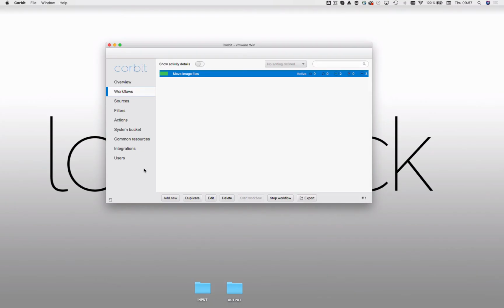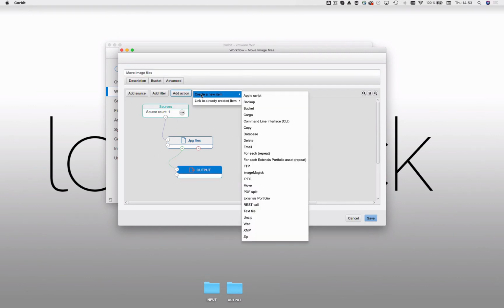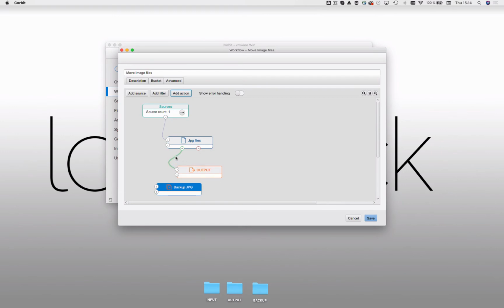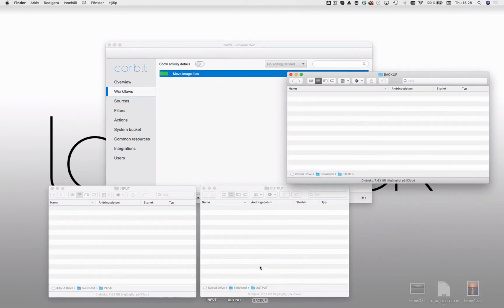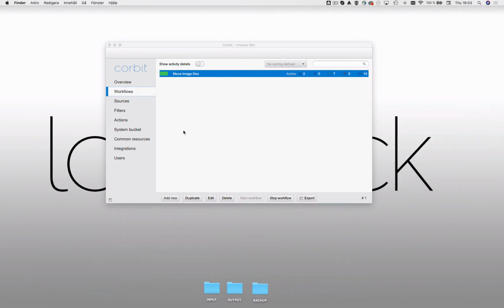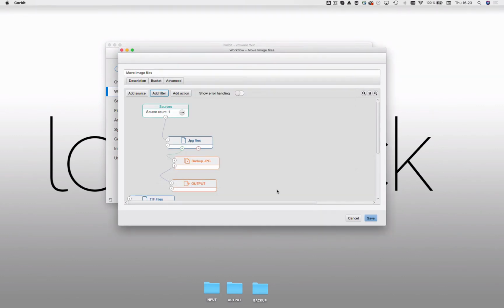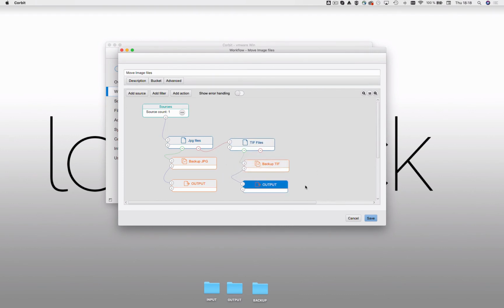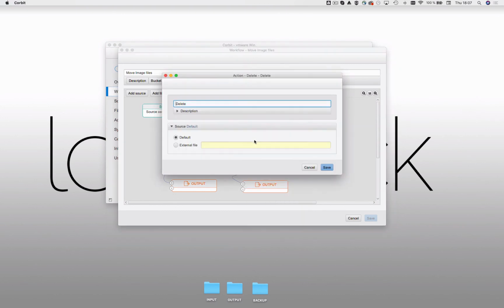move files part2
We continue adding more functions to our previous workflow. Move, copy and delete actions and some more filters.